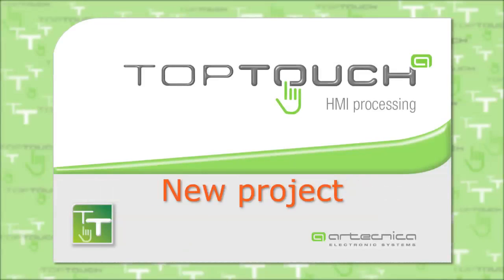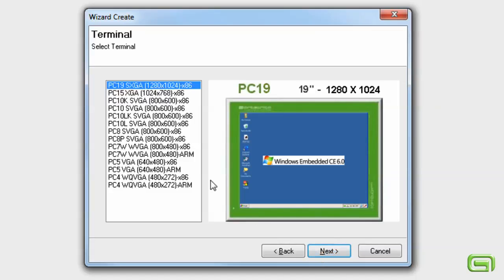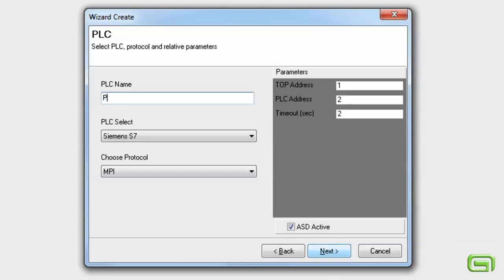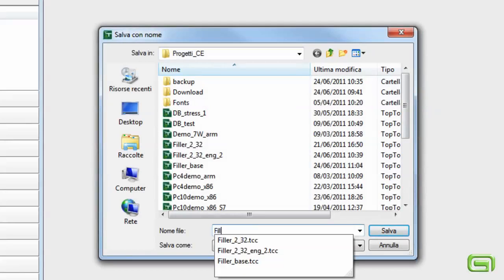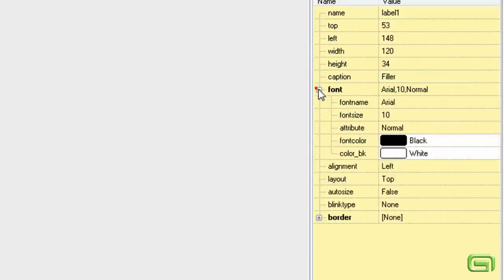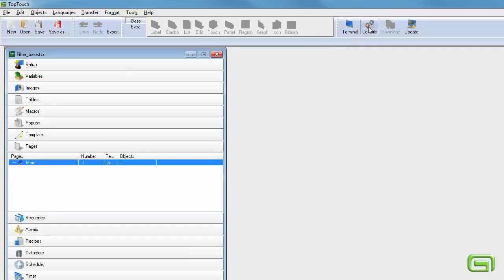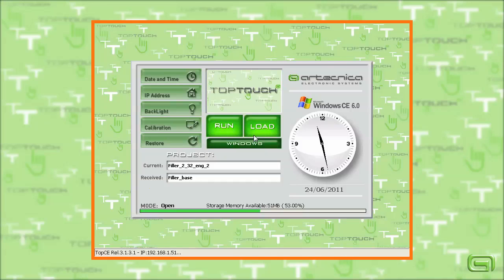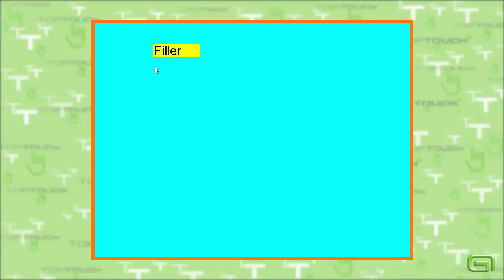01 TopTouch: new project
The very easy way to create a new HMI project, using the free licence Artecnica TopTouch SCADA.